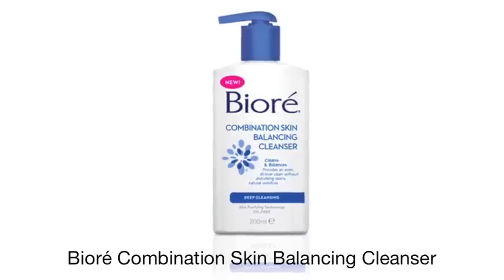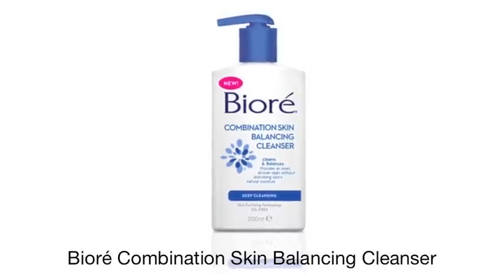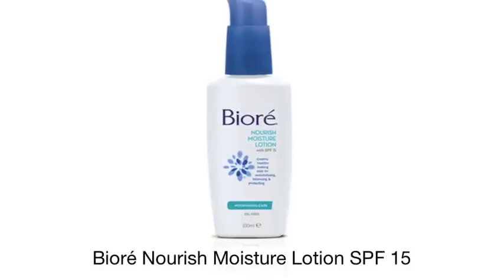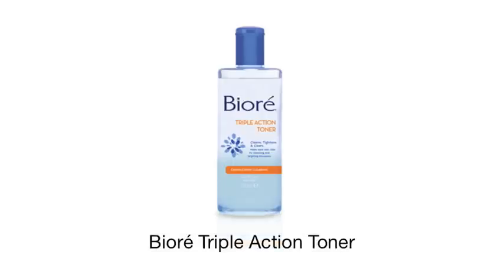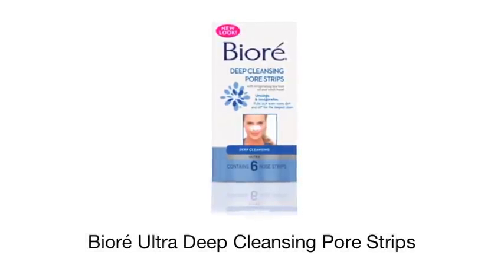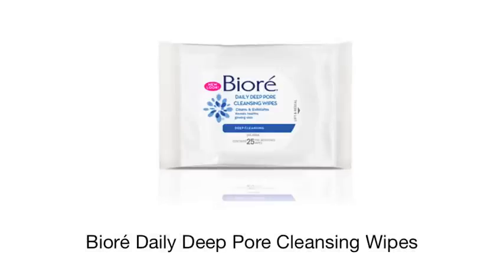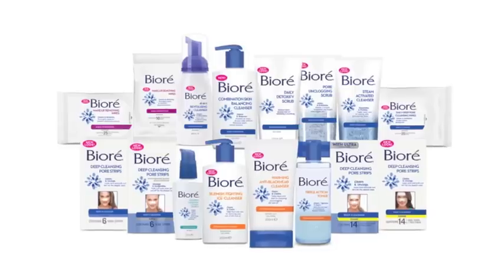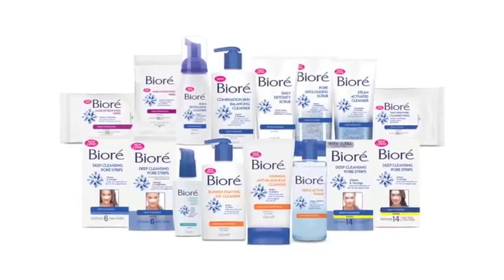How-to: cope with combination skin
We shed some light on a range of products that could solve all your combination skin conundrums...  READ MORE ▼

► QUESTION  ☞ What skin type do you have?